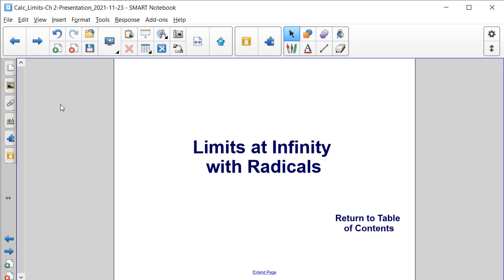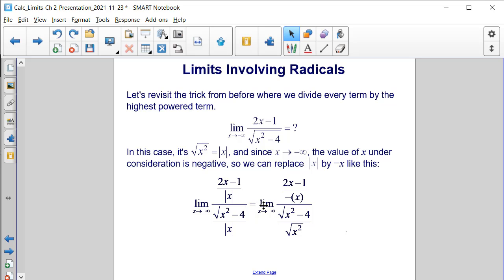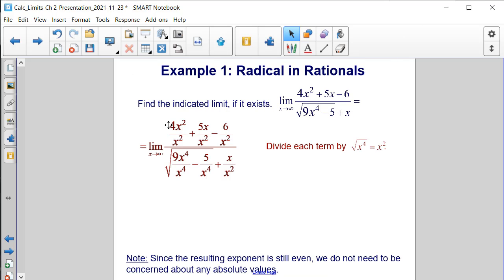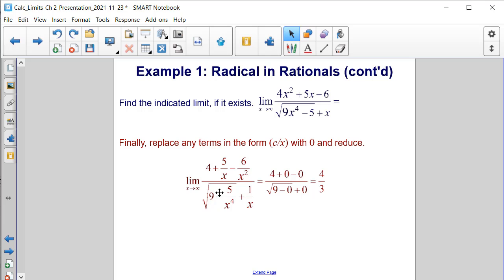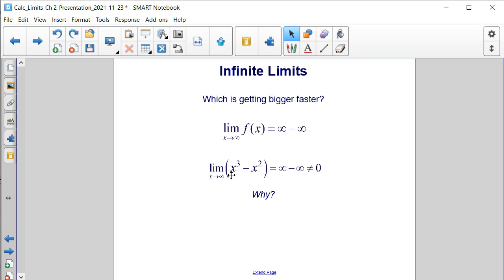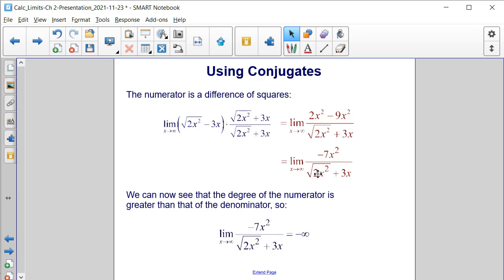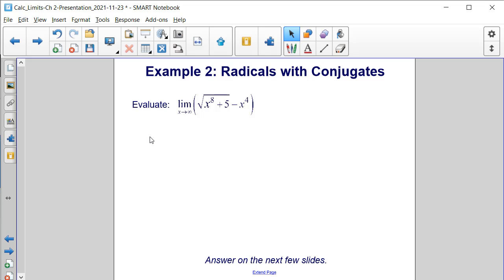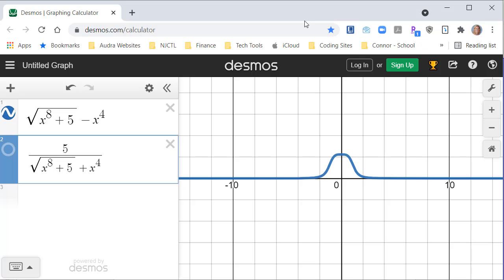Limits at Infinity with Radicals